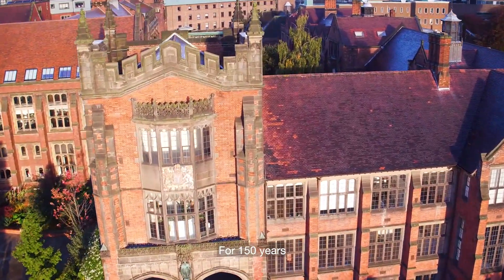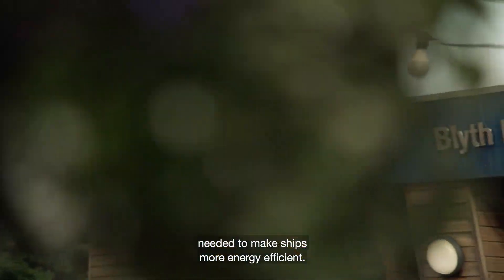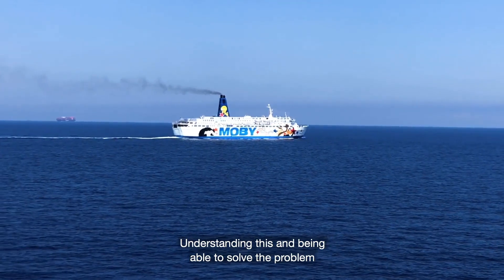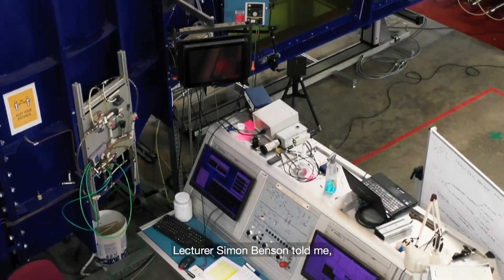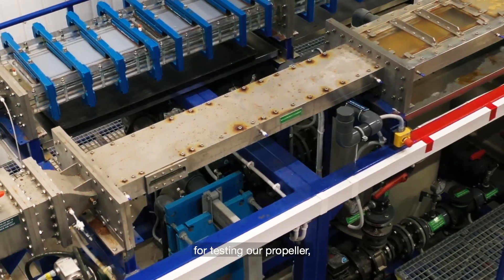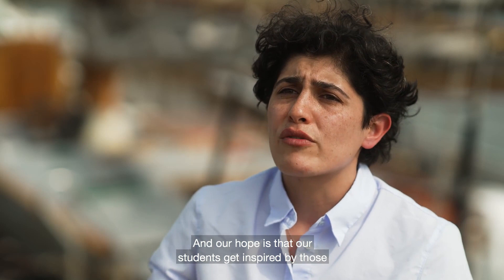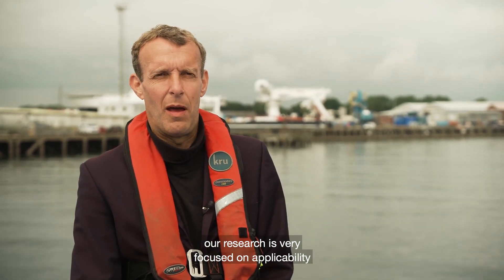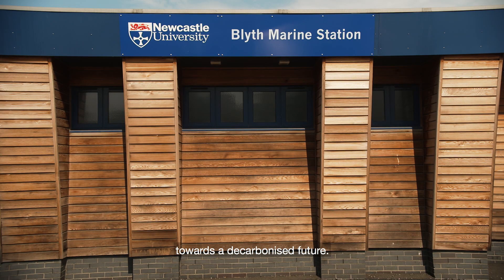Newcastle University | The Future of Shipping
Greener shipping underpins research and development at Newcastle University's School of Engineering. Working closely with industry, university staff and students are exploring a number of technologies of international importance to produce greener shipping systems. From their research vessel, and marine station at Port of Blyth, projects such as energy monitoring systems, and propellor efficiency are engaging passionate and ambitious students who want to make a difference to our world.

'Making Waves: The Future of Shipping', is an online programme telling the story of the issues and opportunities facing the shipping industry at a time of environmental crisis.

Join in the conversation using